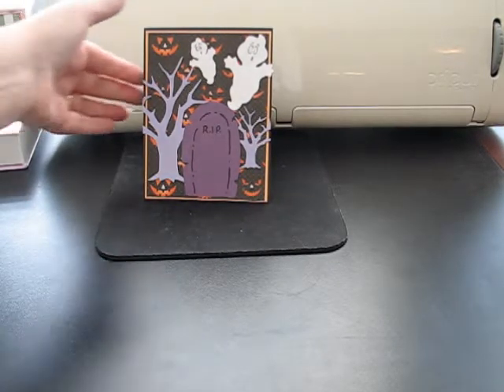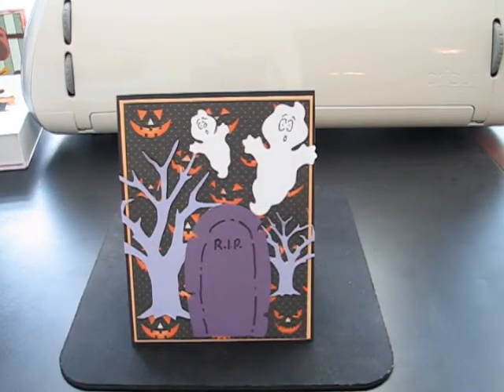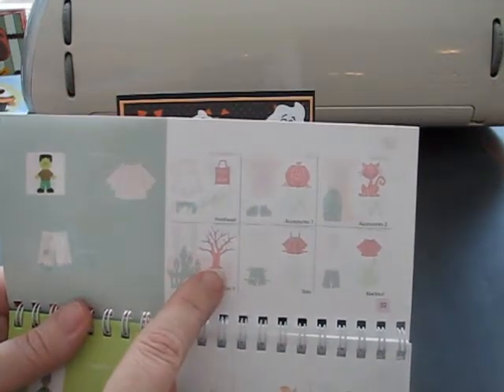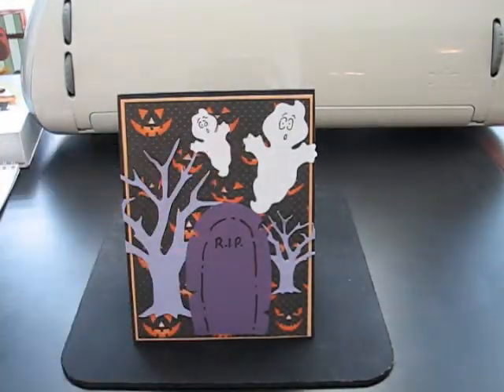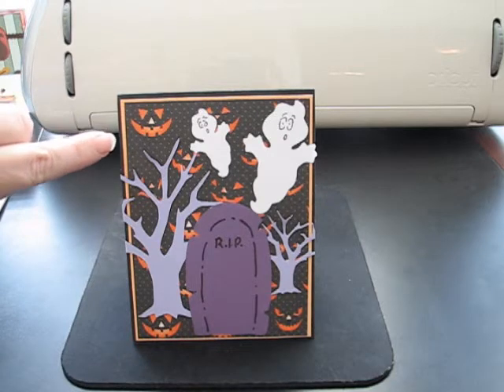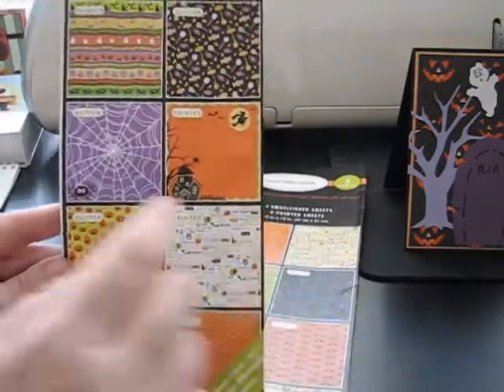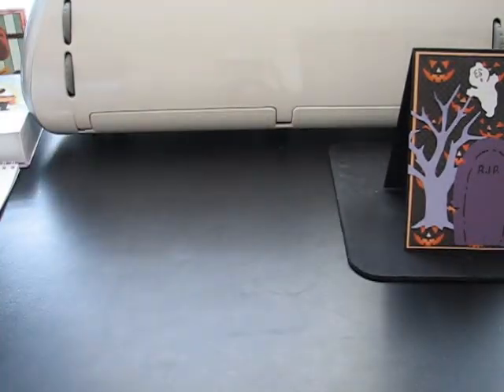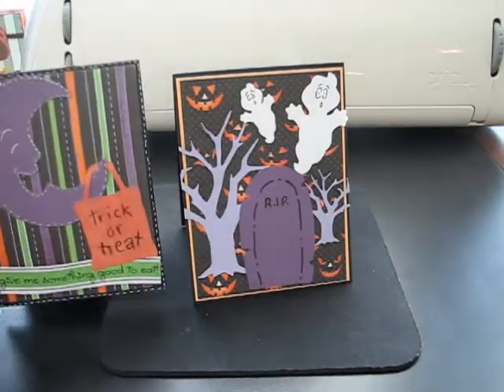Ghostly Halloween Card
Halloween card made with Cricut cartridge Paper Doll Dress Up